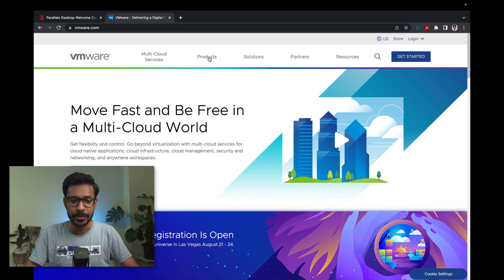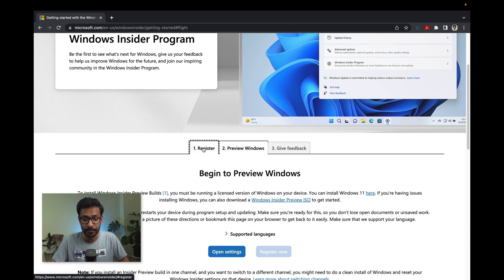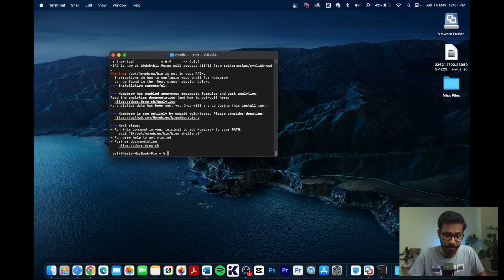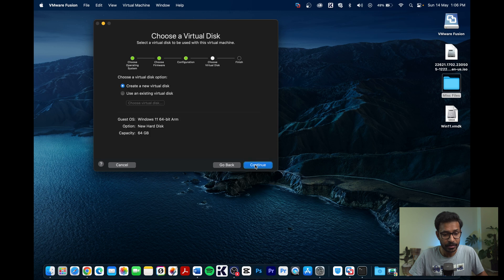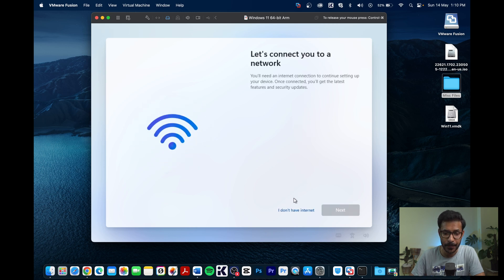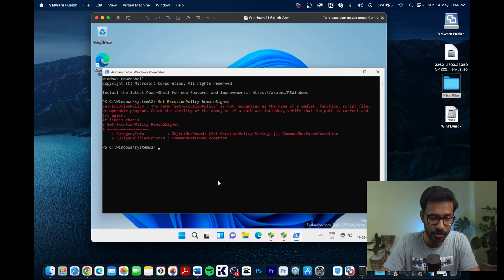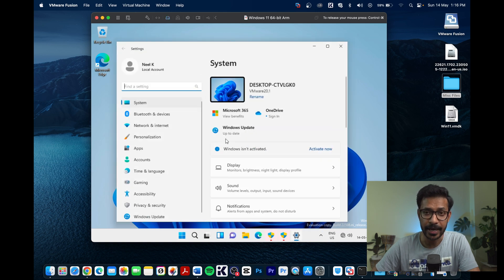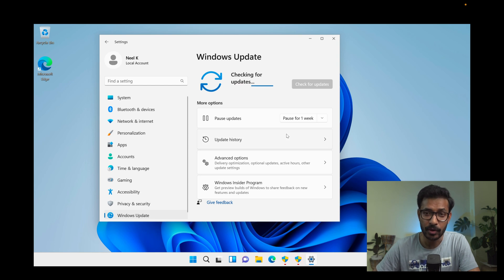How to Install Windows 11 on Mac OS using Fusion for Free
This video is a walkthrough of how to install Windows 11 on your Mac OS using VmWare Fusion 13. Windows 11 can be installed in virtual machine using Fusion 13 on Mac and for this purpose we will use the Windows Insider Preview Build. This method works with Apple silicon based M1/M2 Macs.

To install brew on Mac,  Run the following command in a Terminal Prompt:

To Install QEMU after Brue is installed :
 Run  the command  brue install qemu

To convert Convert VHDX to vmdk: copy and paste the command-
qemu-img convert -O vmdk

and drag the Downloaded Windows 11 vhdx file on to the terminal window
 put space and provide the location and name for the converted file:
e.g., ~/desktop/Win11.vmdk

During Windows Install to bye pass Internet Requirement ,
Press "fn+shift+F10" during the window where Country Selection Appears

In the command prompt type       OOBE\bypassnro

After install In the Windows PowerShell, the command needed:

SetExecutionPolicy RemoteSigned

Press "a" to accept all policy changes.

Follow the steps in the video, and enjoy Windows 11 on Mac. You may need to get a Windows Activation Key for long term use of Windows 11 on Mac.